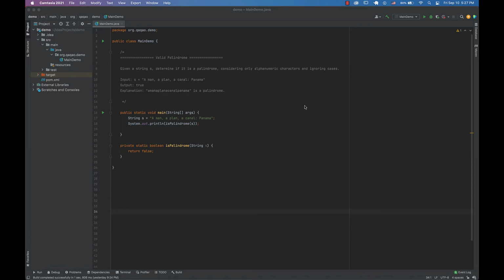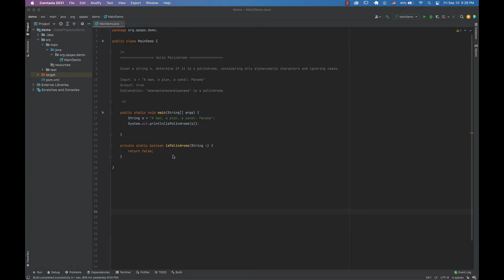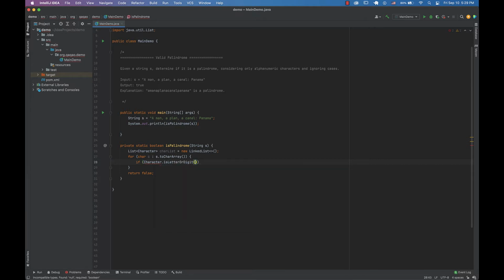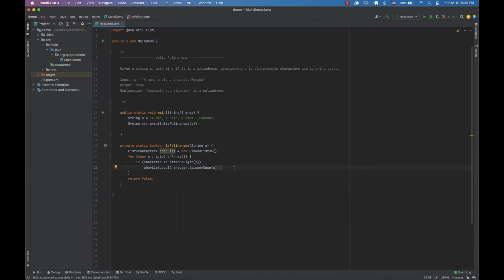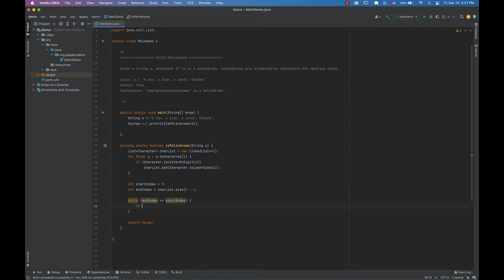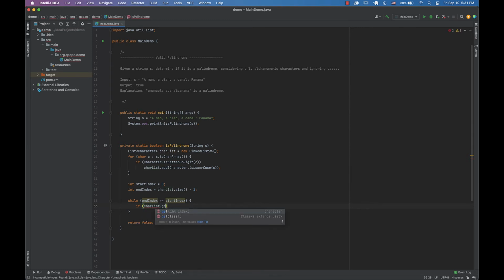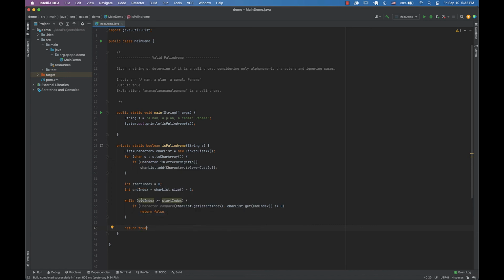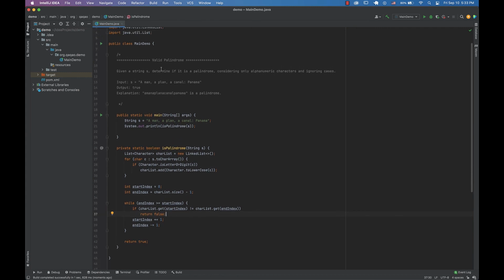Valid Palindrome with Java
Valid Palindrome
Given a string s, determine if it is a palindrome, considering only alphanumeric characters and ignoring cases.
Input: s = "A man, a plan, a canal: Panama"
Output: true
Explanation: "amanaplanacanalpanama" is a palindrome.